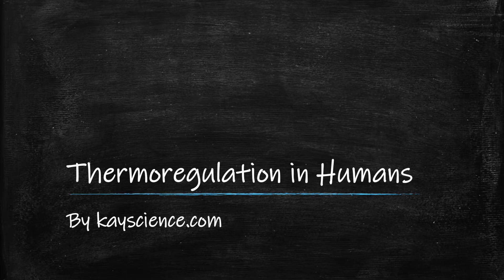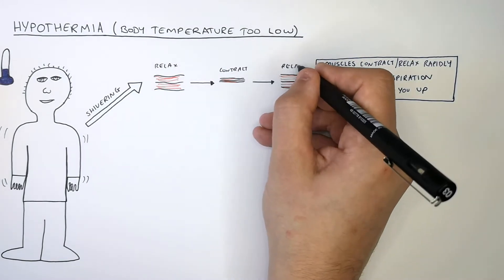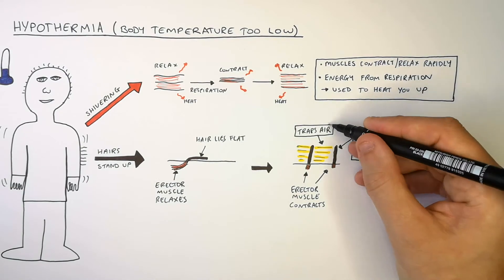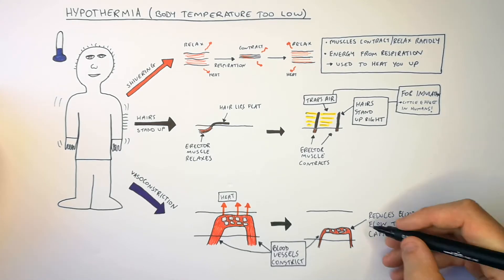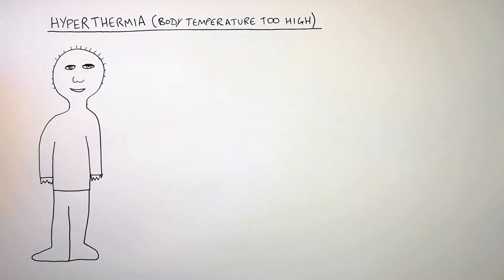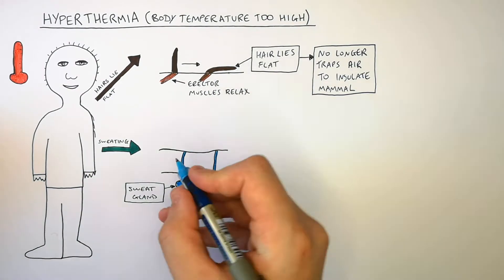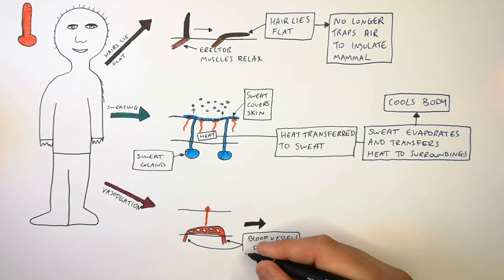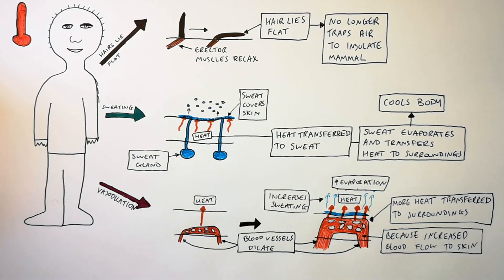GCSE Biology - Thermoregulation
To cool down, erector muscles relax, so the hairs lie flat, therefore less air is trapped. Sweat glands secrete sweat onto the surface of our skin. The sweat evaporates from our skin into the atmosphere, which increases heat transfer from our body to the atmosphere.
The vessels in our skin dilate, we call this vasodilation. This increases blood flow to skin, so more heat transfers to surroundings.
To warm up, erector muscles contract so the hairs stand up. We don’t produce any sweat from our sweat glands. We shiver, which means our muscle cells contract & relax rapidly, releasing heat via respiration. We undergo vasoconstriction, which means there is less blood flow to our skin, so less heat is transferred to our surroundings.